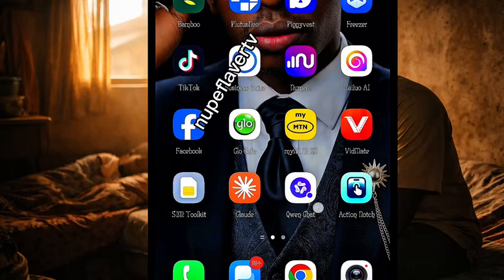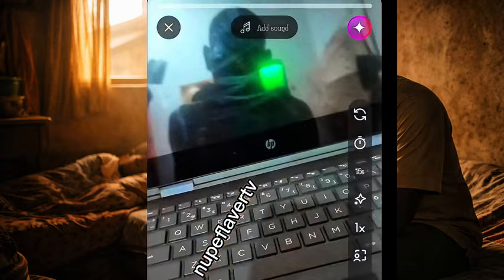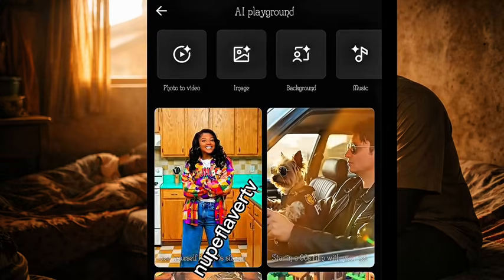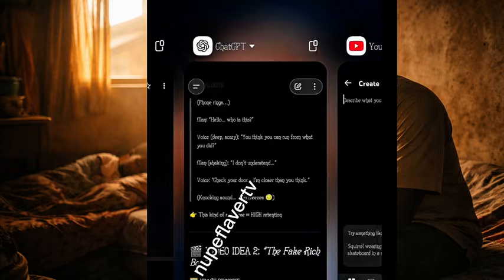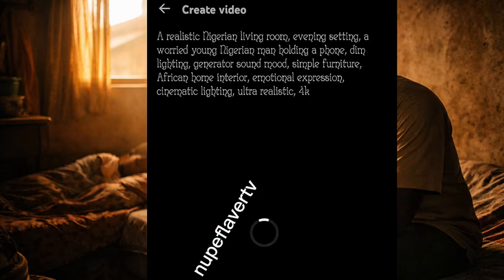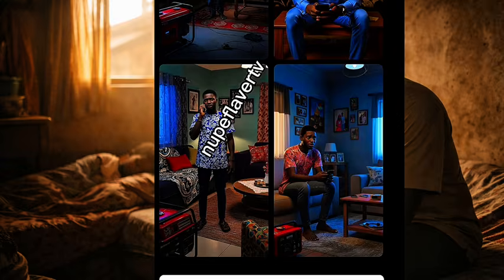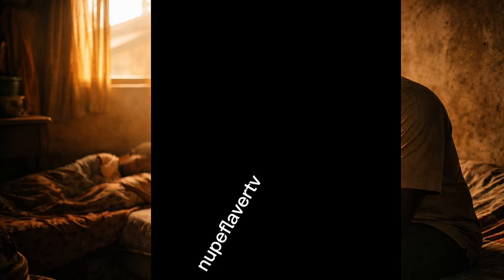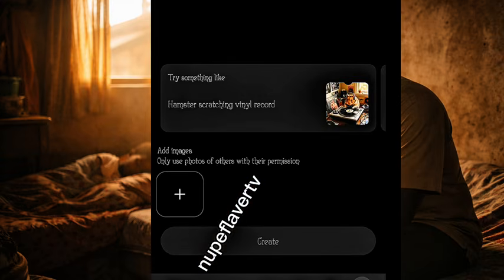Forget GROK AI And Start Using YouTube AI To Create Videos For Free | How To Create Video For Free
Stop wasting time on expensive AI tools… YouTube now has a FREE way to create cinematic AI videos.
‎In this video, I’ll show you how to create high-quality AI videos using YouTube’s own AI tools step by step.
‎What you’ll learn:
‎How to create AI videos for free using YouTube
‎Step-by-step cinematic video creation process
‎How to make Nollywood-style AI content
‎Tips to make your videos go viral fast
‎Beginner-friendly method (no experience needed)
‎AI Tools Used:
‎00:00 – Hook (Stop Using GROK AI!)
‎00:25 – Why YouTube AI Is Better & Free
‎01:30 – Step-by-Step Video Creation
‎05:30 – Turning It Into Cinematic Content
‎08:30 – Final Result + Export